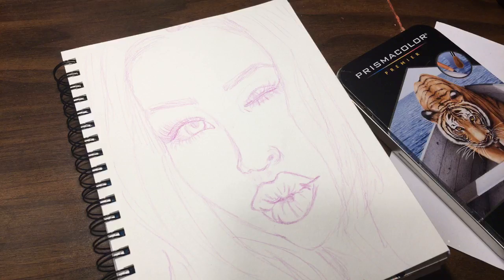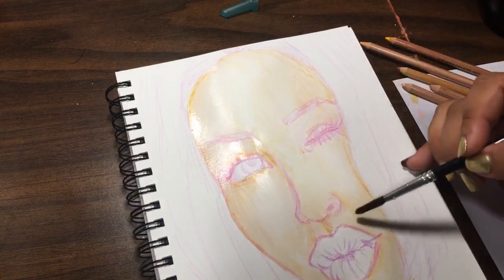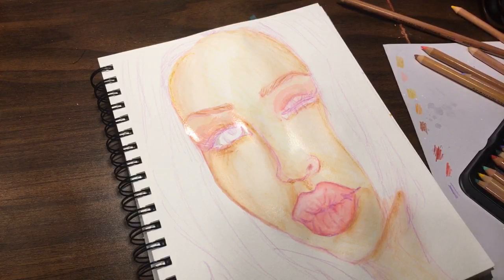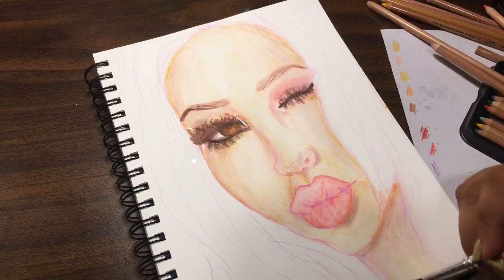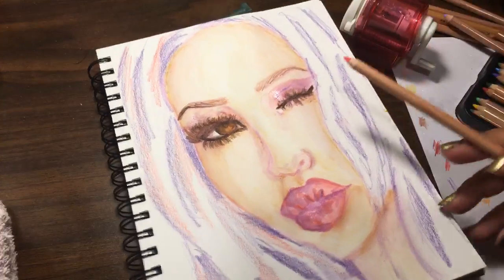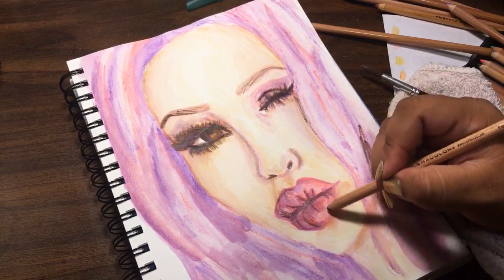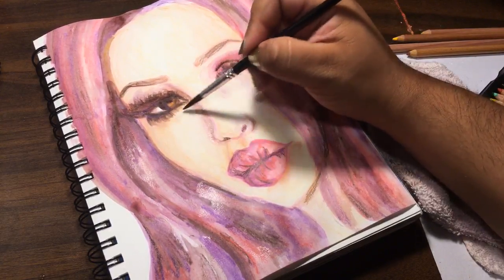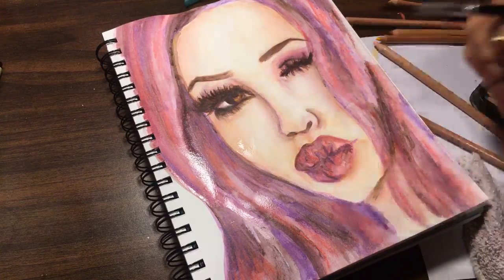LIVE watercolor pencil sketching session!!!!!